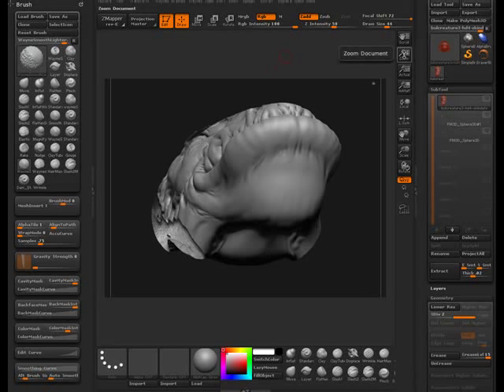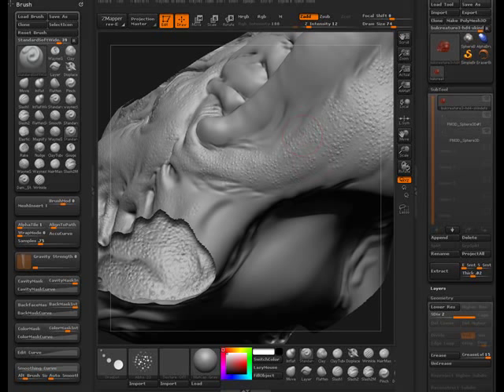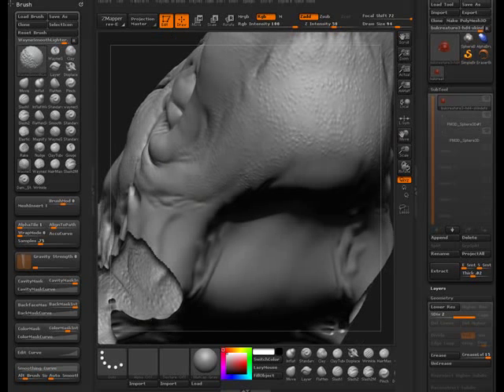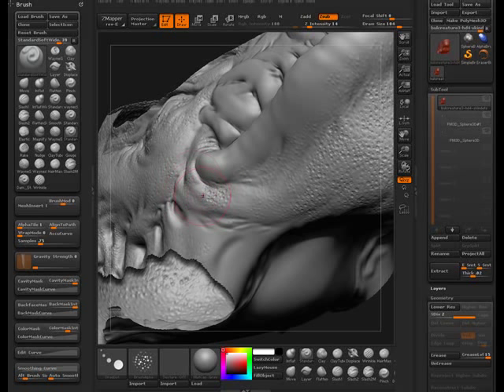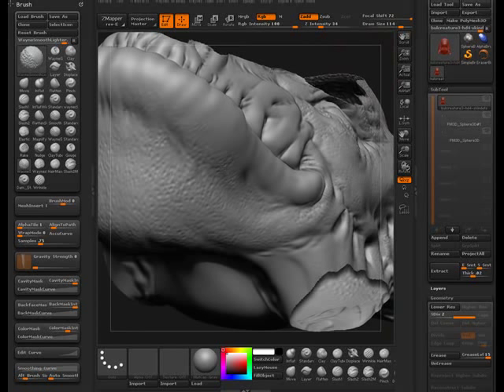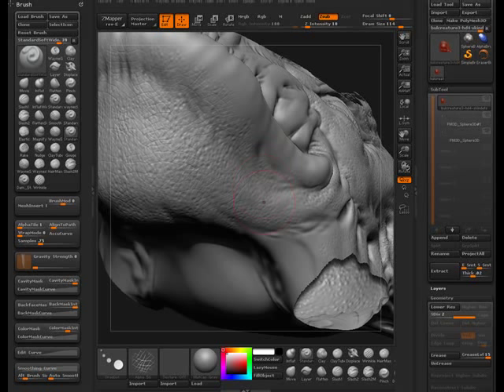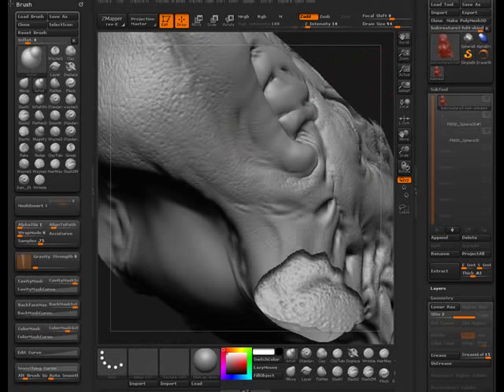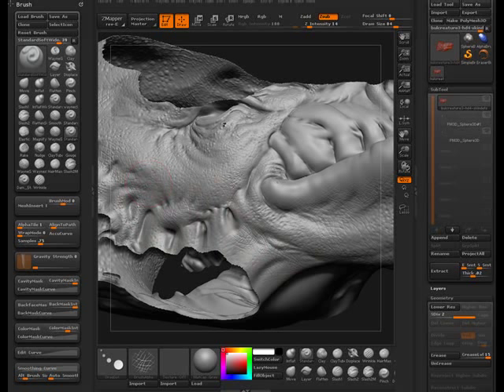Zbrush high frequency skin detailing 1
tutorial on very high frequency skin detailing and sculpting in Zbrush using default alphas and more traditional sculpting type of workflow